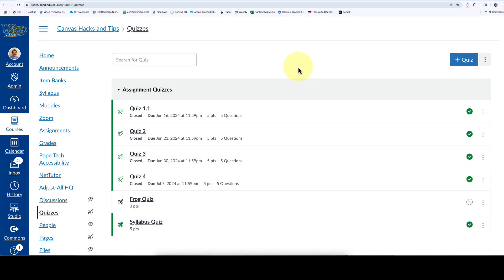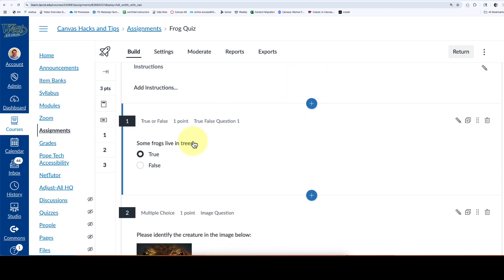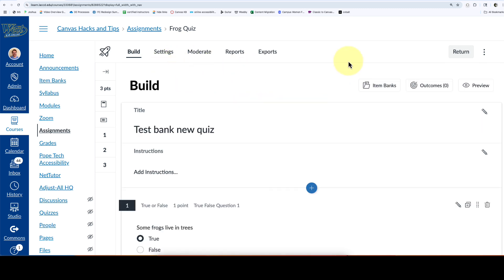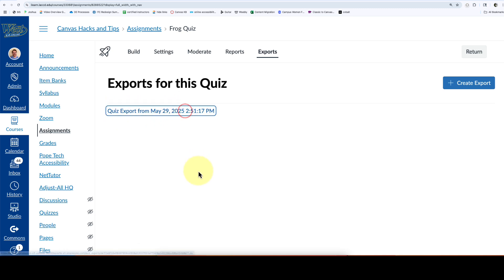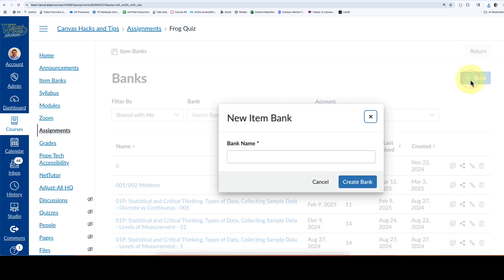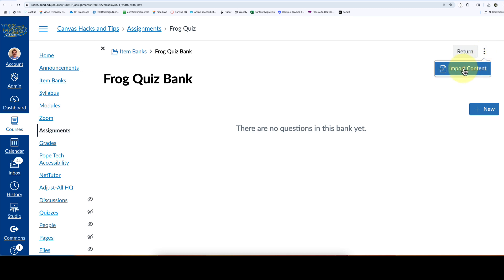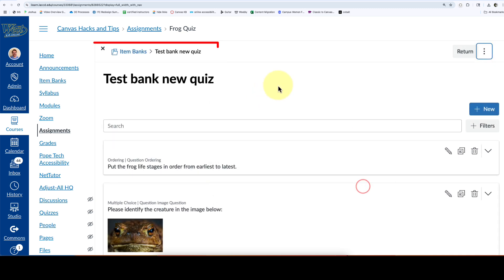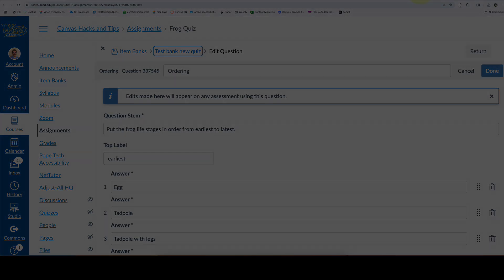How to Copy New Quiz Questions to an Item Bank in Canvas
Want to move questions from a Canvas New Quiz into an Item Bank without editing each one manually? In this video, I share a simple workaround to help you quickly transfer your quiz questions and save time. Perfect for instructors working with New Quizzes in Canvas!